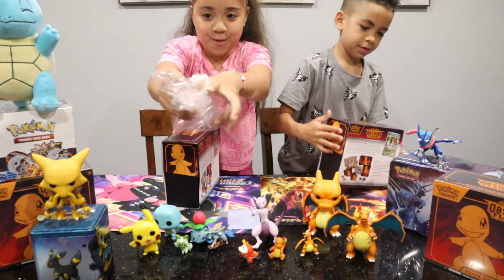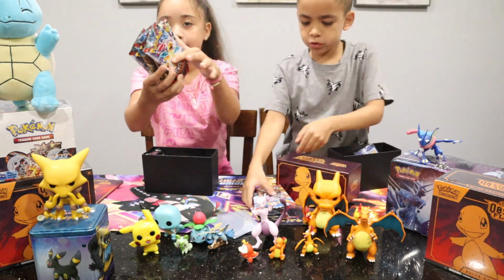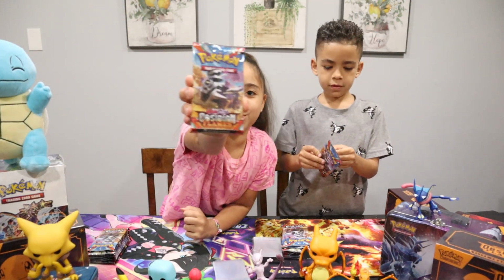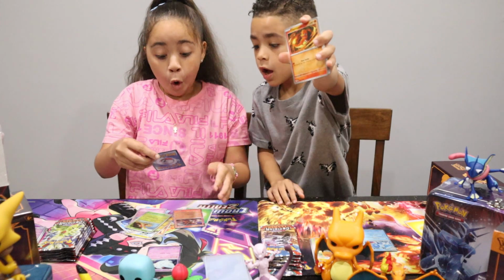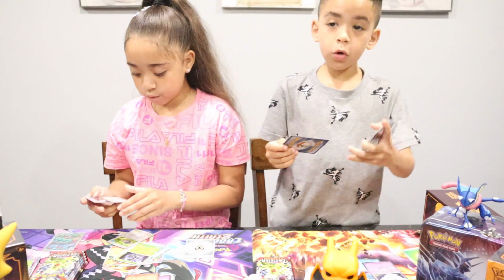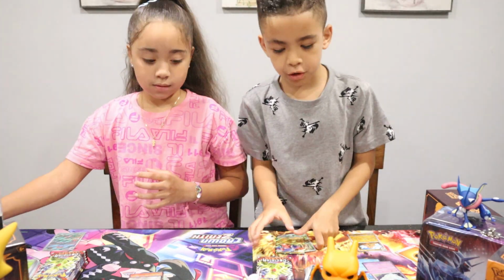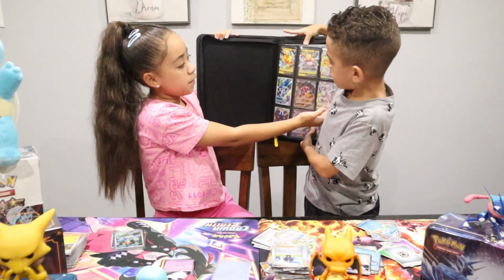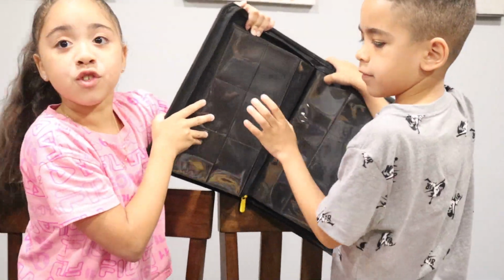Opening Pokémon Obsidian Flames Elite Boxes to Find Charizard